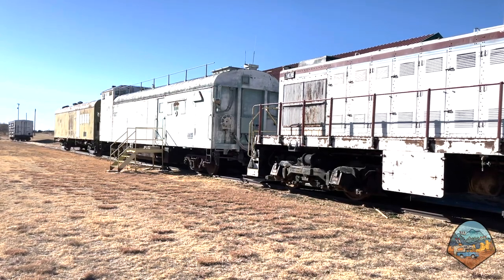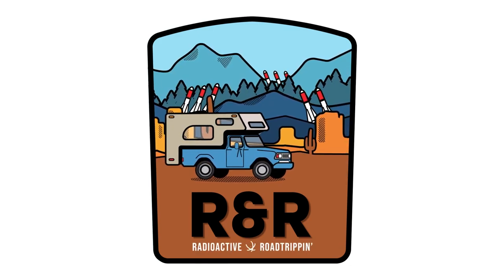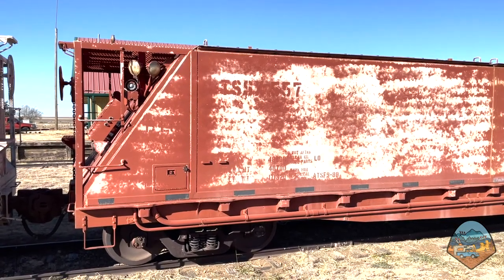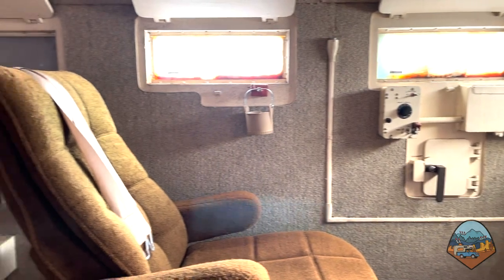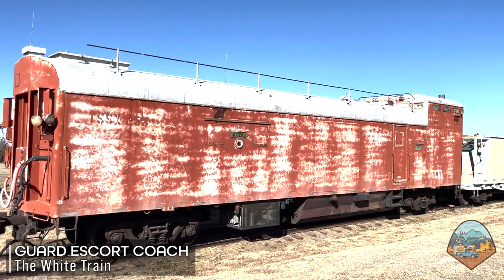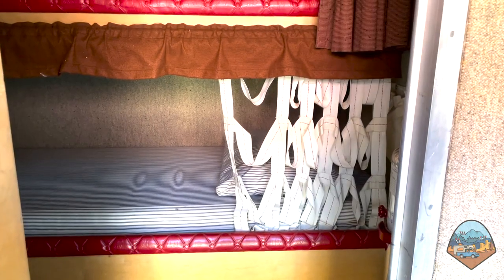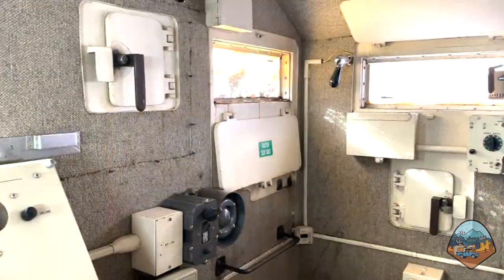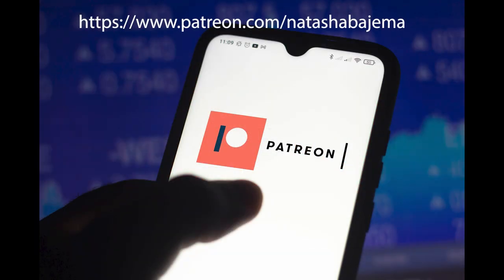Touring the Train that Transported Thousands of Nuclear Weapons across the United States (Amarillo)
In this episode, I visit the Amarillo Railroad Museum in Amarillo, Texas and get a tour of the White Train, which was used to transport nuclear weapons between Pantex Plant and many other facilities of the U.S. nuclear weapons complex between the 1950s and 1980s. I had the opportunity to speak to Katie Braughton, the Pantex Plant historian, who shares some background on the White Train and the transportation of nuclear weapons. Then I take a peek inside a former guard escort coach that used to protect the train whilst en-route to its many destinations.

Special thanks to the Outrider Foundation, the Jubitz Family Foundation, and the James Martin Center for Nonproliferation Studies for providing funding support.

To learn more how to get involved with reducing the risks of nuclear weapons,

Image Credits:
Nuclear Weapons and U.S. Highways - Mother Jones
Nuclear Weapons Routes - Radioactive Waste Campaign